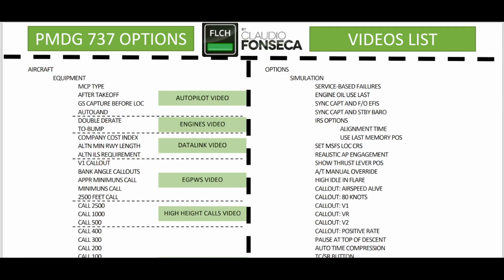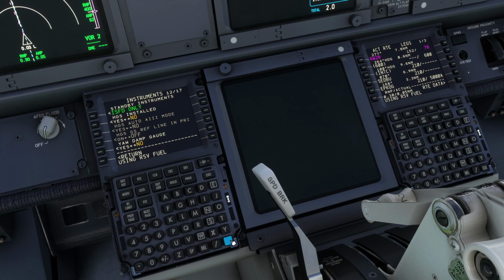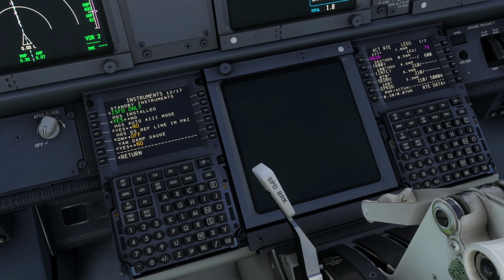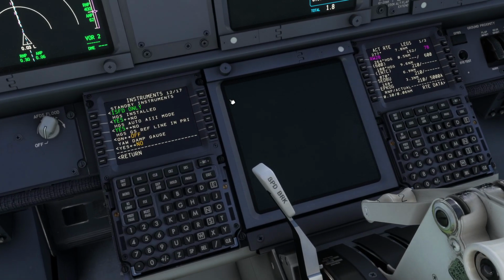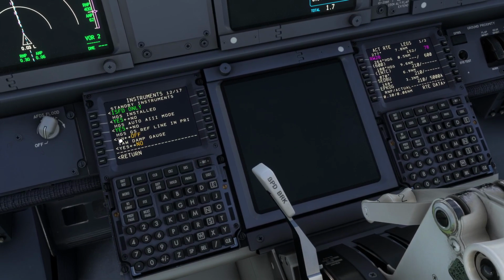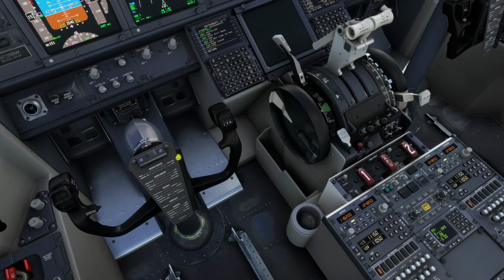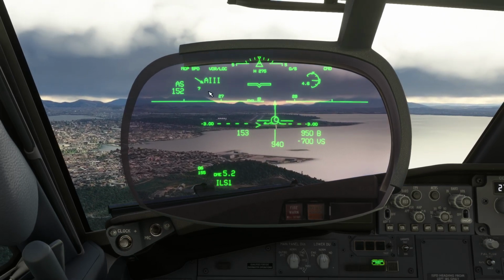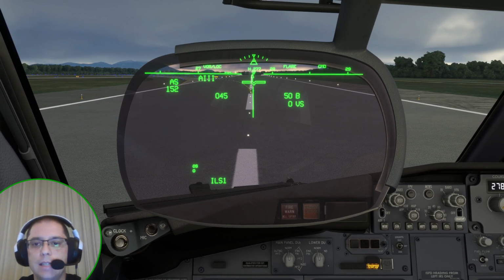HEAD UP DISPLAY - ALL 737 PMDG OPTIONS EXPLAINED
Video about the Head Up Display settings for the PMDG 737.

HGS INSTALLED, HGS AUTO AIII MODE, HGS GS REF LINE IN PRI

0:00 - HEAD UP DISPLAY INTRO
2:04 - HGS INSTALLED
3:43 - HGS AUTO AIII MODE
6:12 - HGS GS REF LINE IN PRI
9:15 - APPROACH WITH HGS